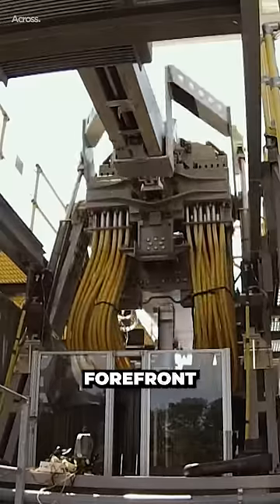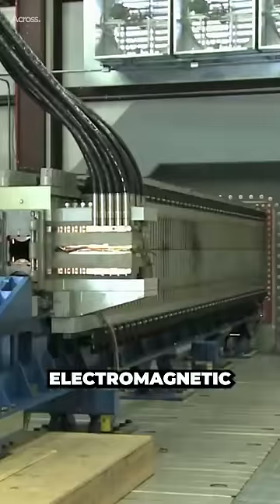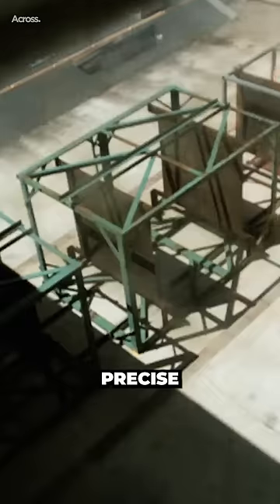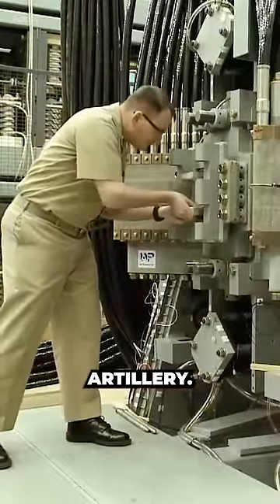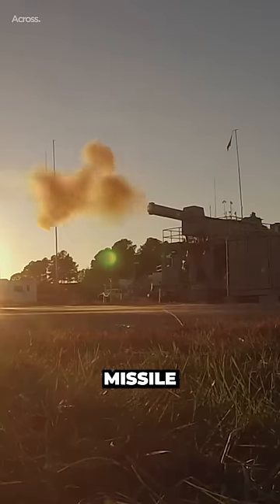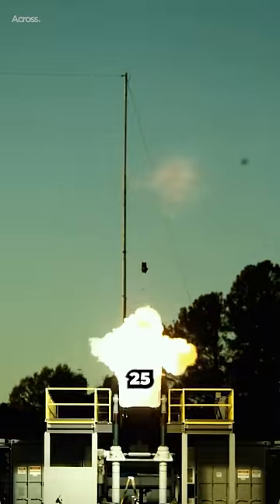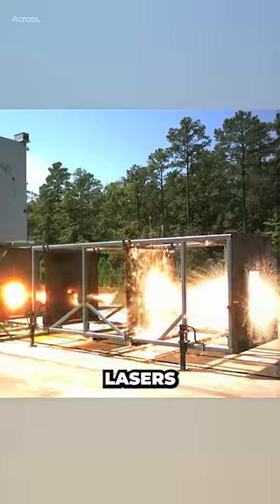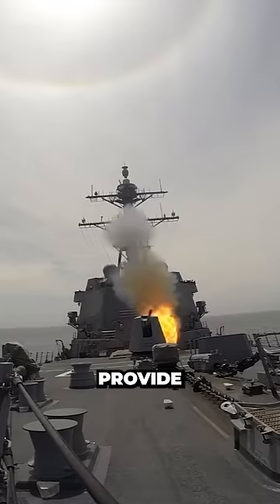The $500 Million Weapons That Make Everyone Afraid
So in summary, if successfully developed and deployed, the Navy's railgun would significantly extend the reach, lethality and response time of naval surface firepower.

However, the program still faces substantial technical hurdles before railguns could be operational aboard U.S. warships. The experimental prototype railguns have demonstrated astonishing capabilities, but true naval integration remains years away.